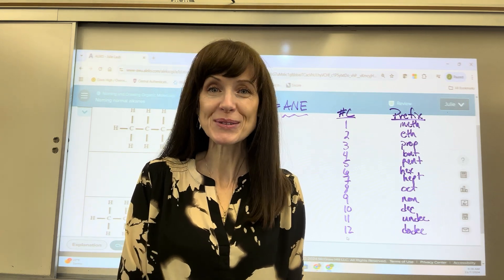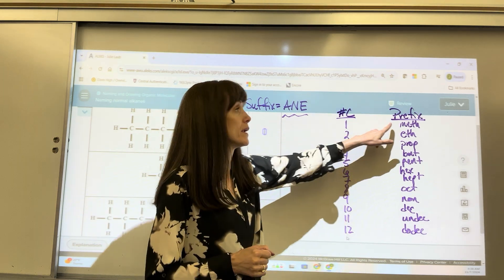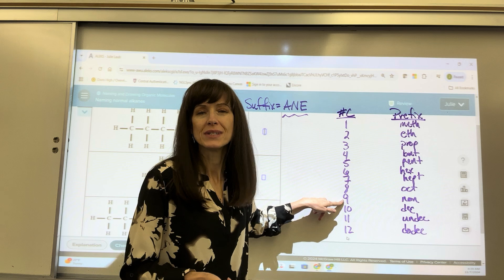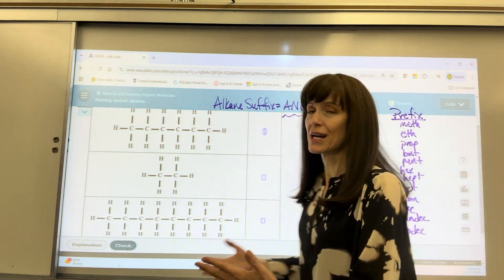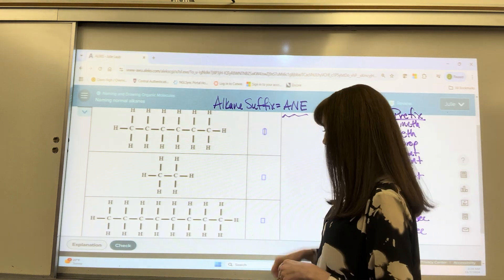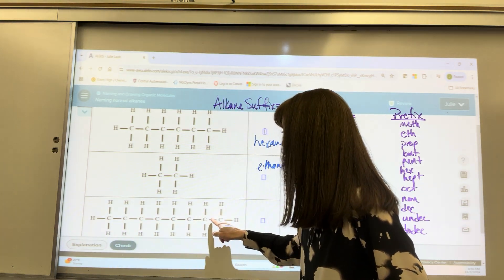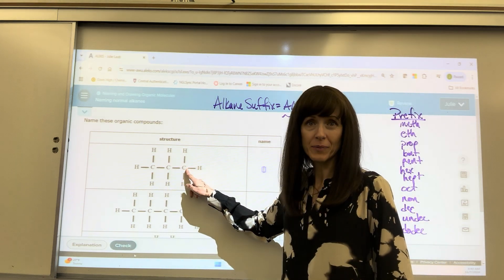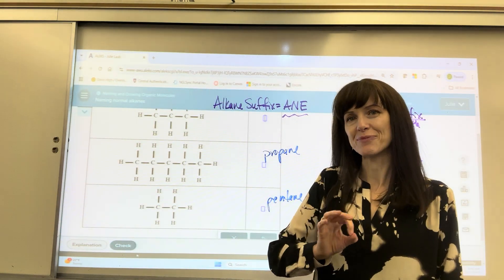ALEKS Naming Normal Alkanes